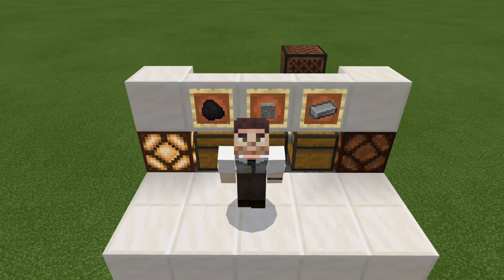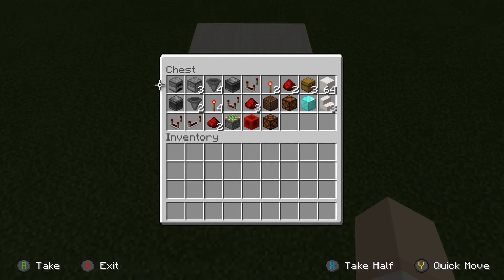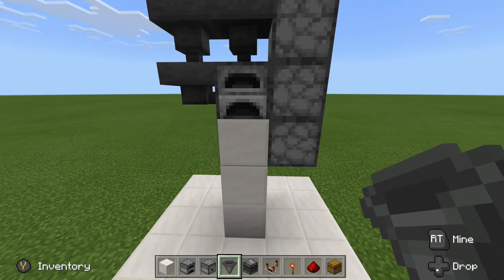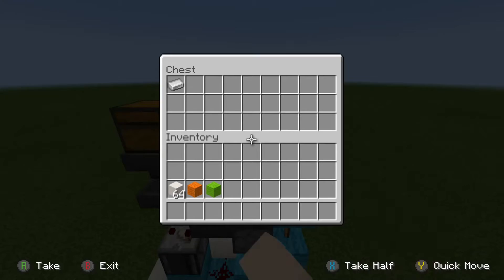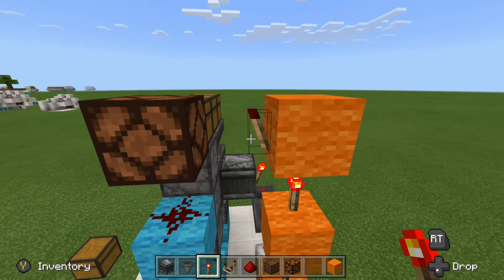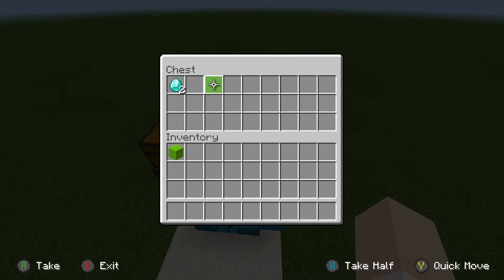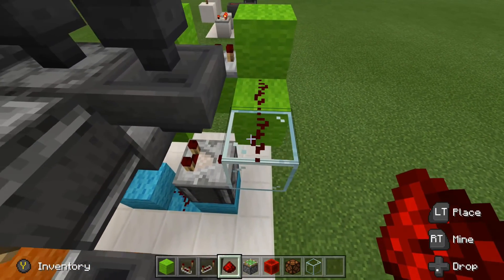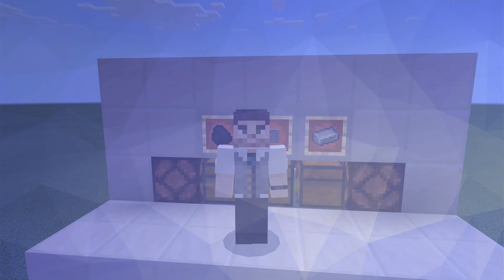Minecraft Bedrock - Smart Furnace Tutorial ( Xbox / MCPE / Windows 10 / Switch )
In this redstone tutorial I will show you how to make a smart furnace for Bedrock Edition (Xbox/MCPE/Windows 10/Switch)!

This smart furnace features:
- a one-wide auto smelter
- on/off indicator lamp
- fuel indicator lamp